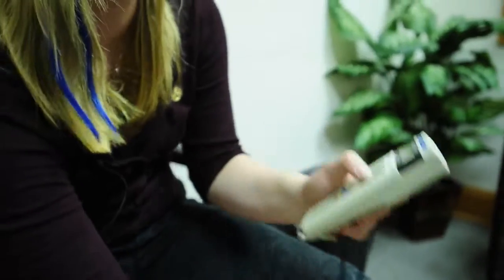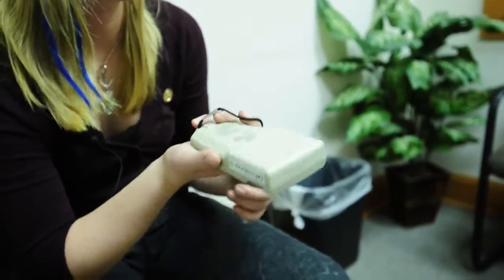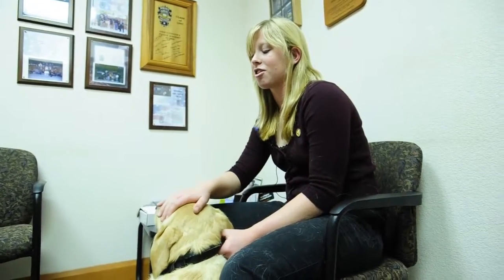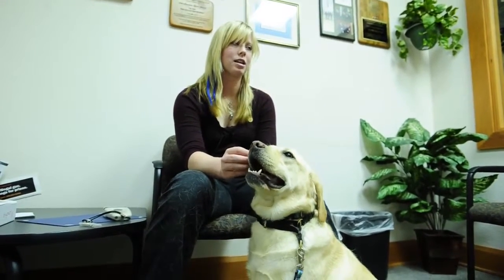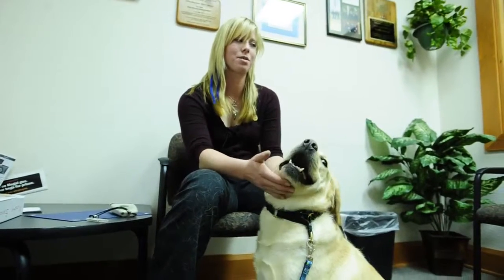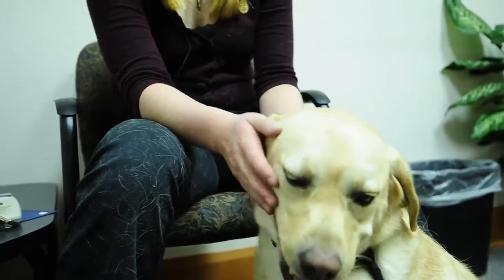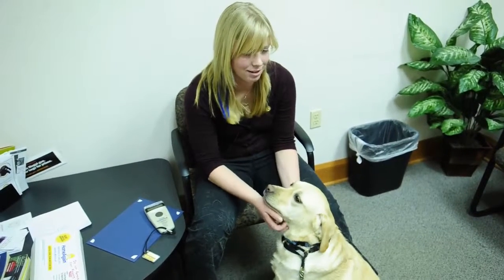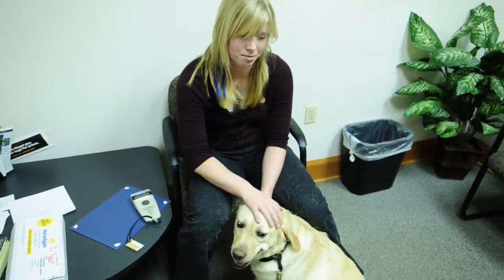Girl Raised Money for Dog Tracker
An Erie teen, Nicole Towner, lost her dog after a hot air balloon crash near her house, but was returned thanks to a chip in the collar. Nicole raised money for the police department to get it's own chip scanner to make it easier to identify owners.